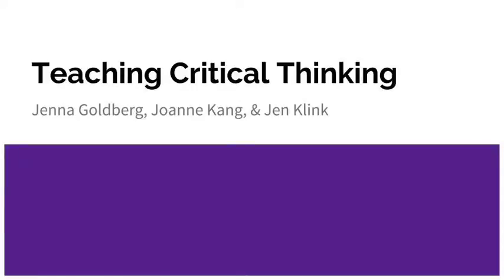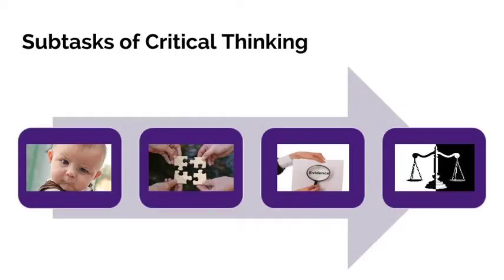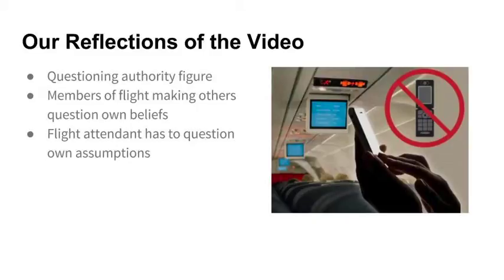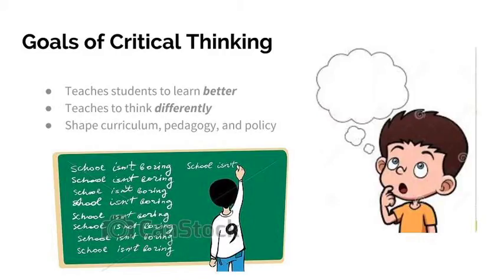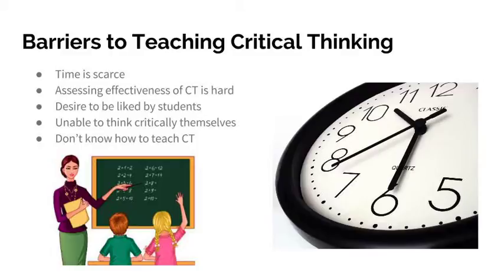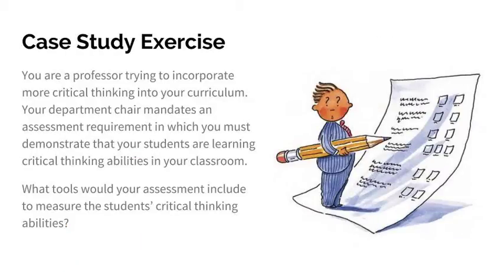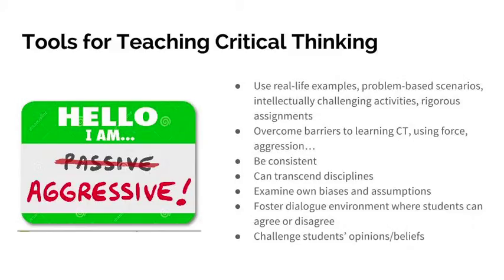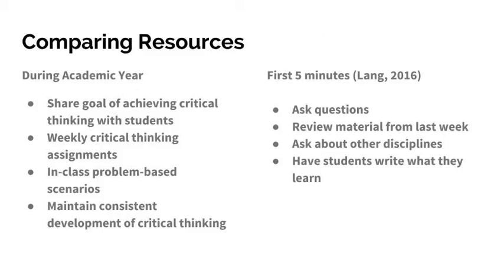Teaching Critical Thinking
By Jenna Goldberg, Joanne Kang, and Jenn Klink